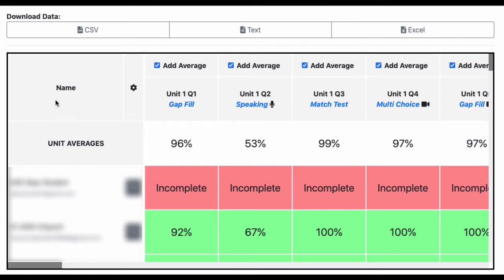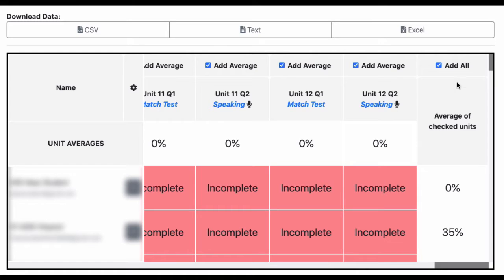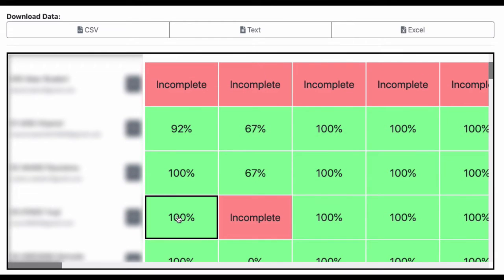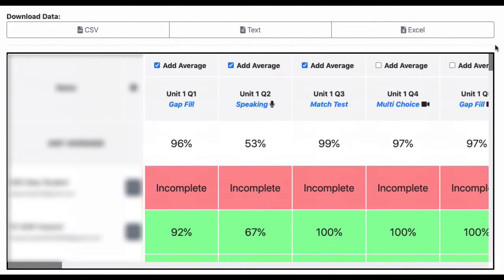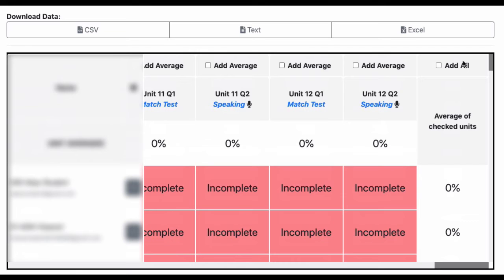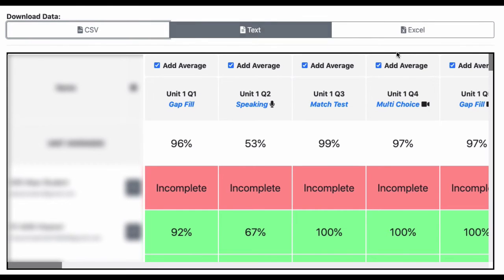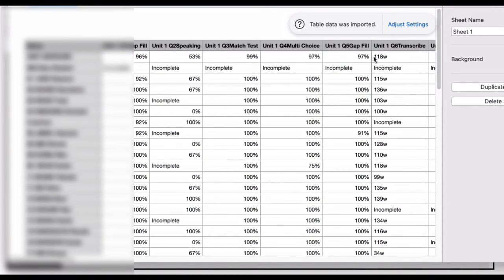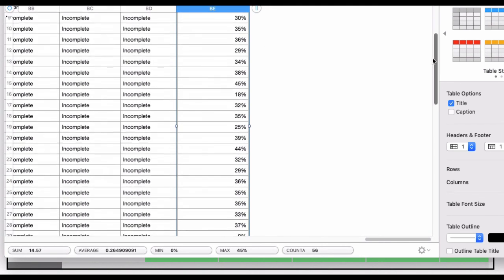ABAX LMS: Taking an Average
This video explains how to take an average on the Abax LMS.